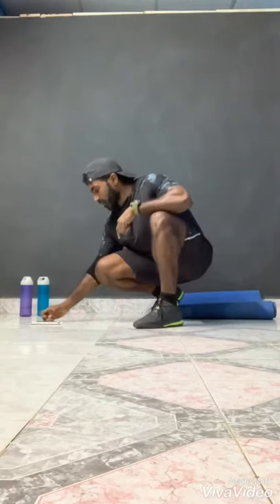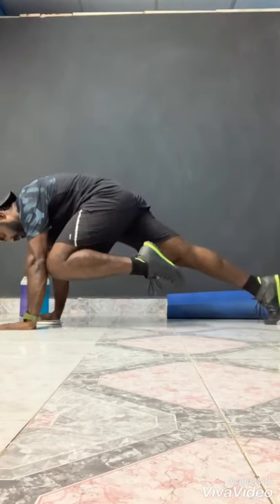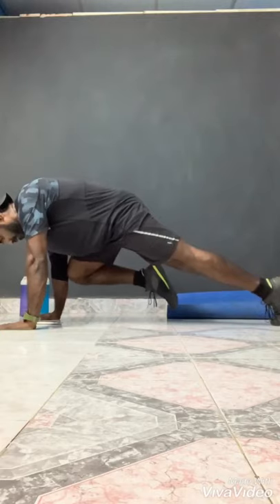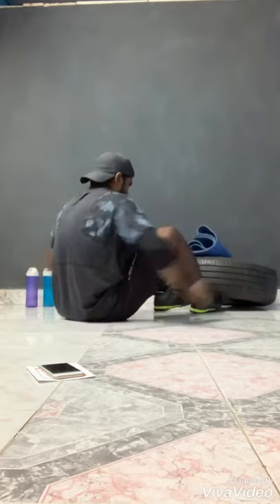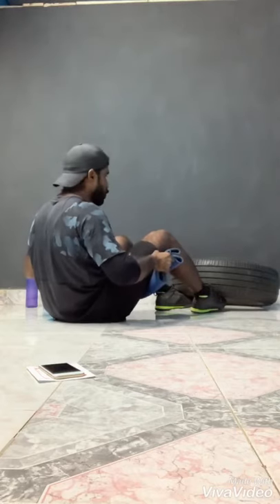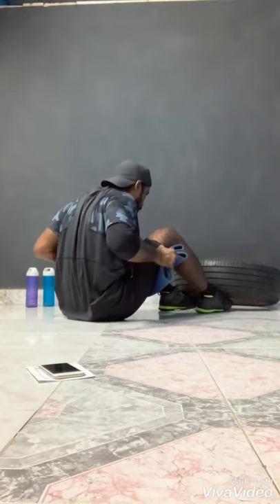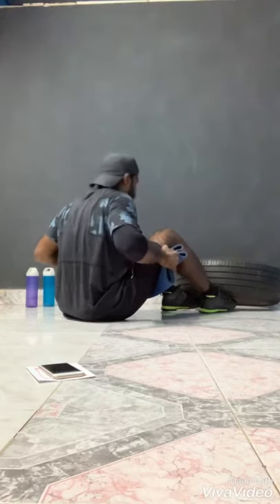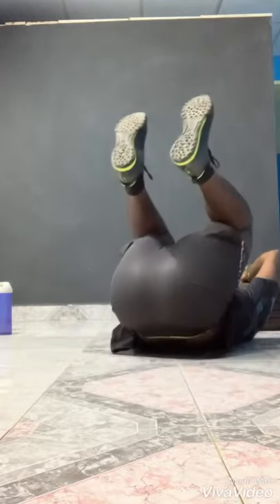Lite home workout for heavy weight people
Easy style workout at home for heavy weight people,beginners and strengthening. WAX FITNESS FACTORY
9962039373.home workout in house training immunebooster healthylifehappylife never give up#strongertogether dailymotivation dailyfitnesstips chennai Bootcamp fitness motivation fitnessone bootcamp training Female specialist workout power strength core strength workout hiphop workout personal training online personal training celebrity personal trainer home used properties